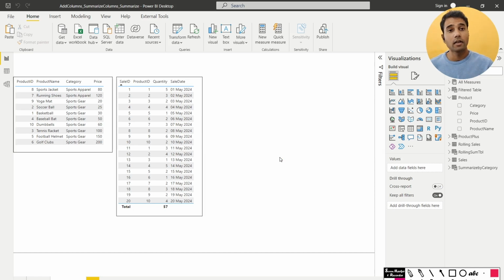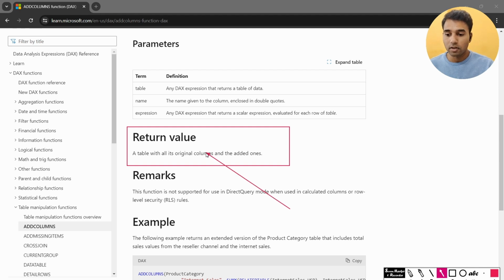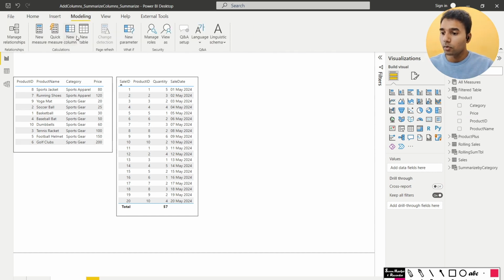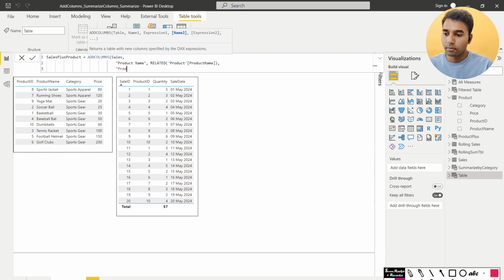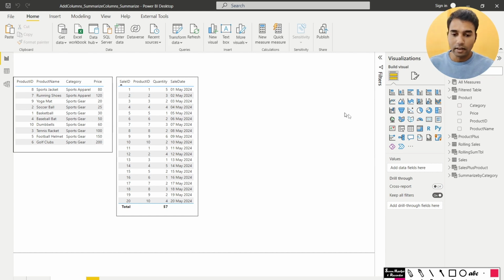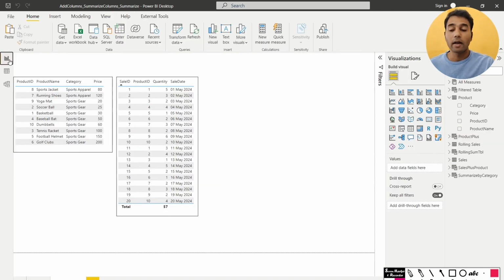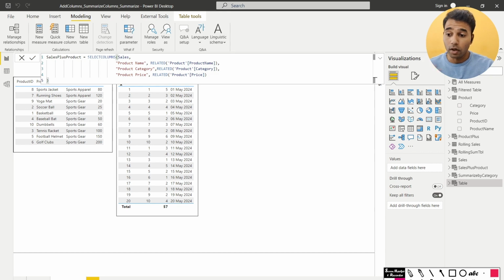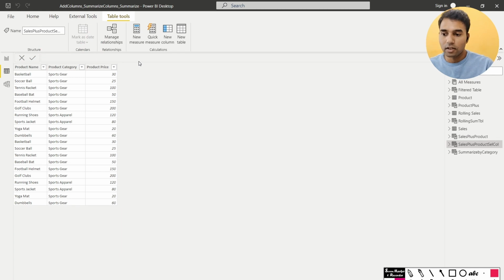Mastering DAX: Understanding ADDCOLUMNS and SELECTCOLUMNS in DAX in using simple example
🚀 Welcome to @LearnDAX Channel! 📊 In this video session, we're learning  Data Analysis Expressions (DAX) in Power BI. 🤓✨ Join us on a journey of "Mastering DAX: Understanding ADDCOLUMNS and SELECTCOLUMNS  in DAX in using simple example" where we demystify these essential functions and unveil their true potential